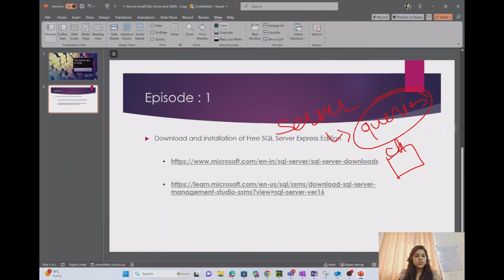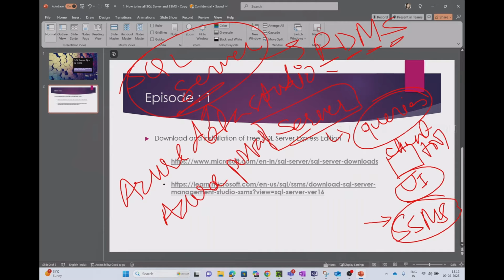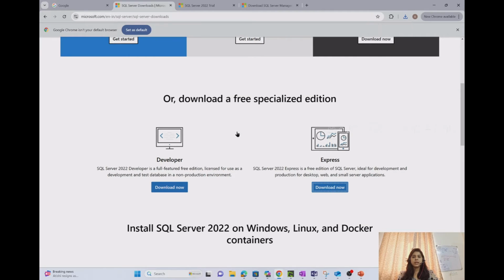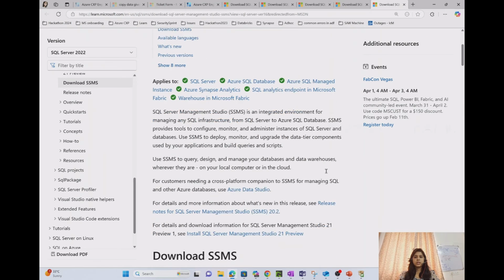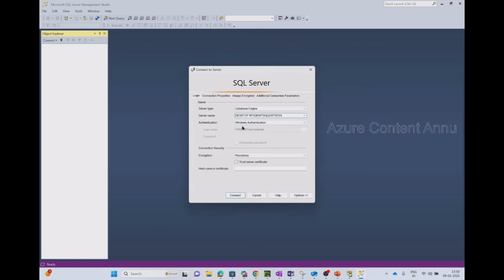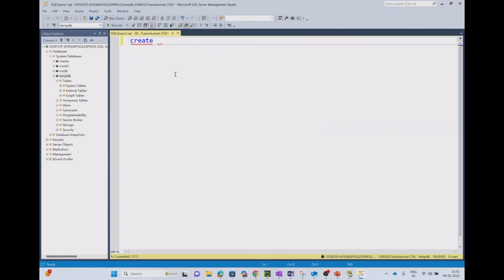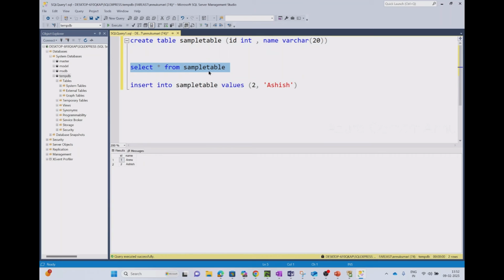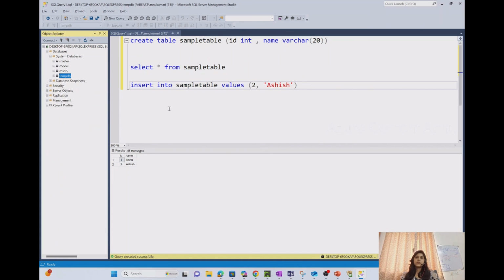1. How to install SQL server and SSMS (SQL server management studio) in local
In this video , we learnt how to install SQL server and SSMS (SQL server management studio) in local